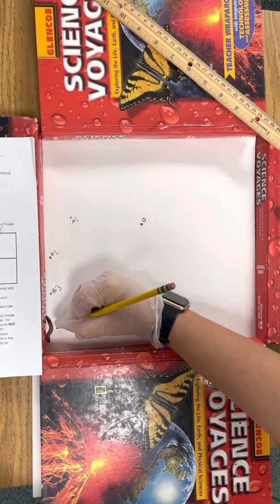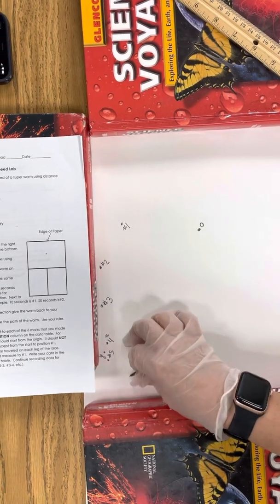Super Worm Lab